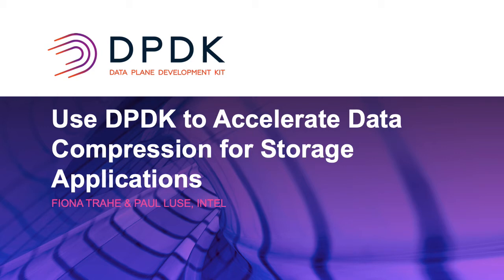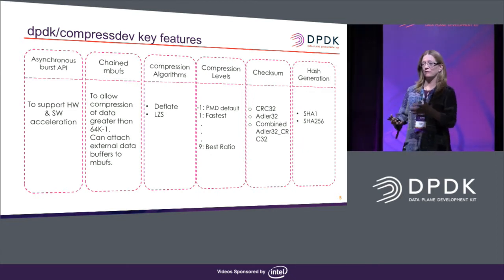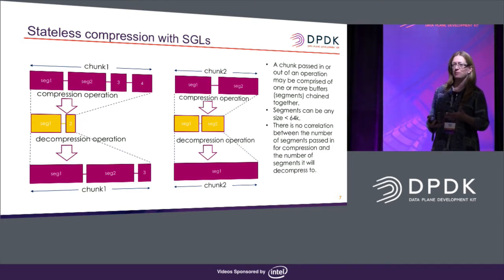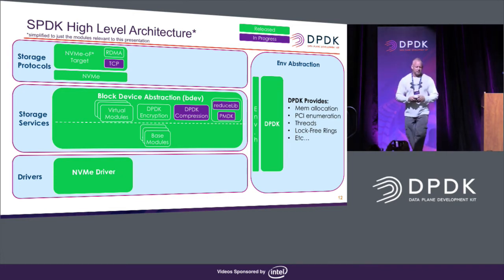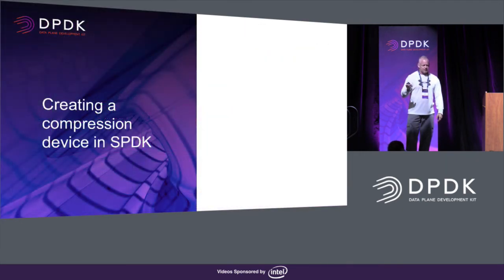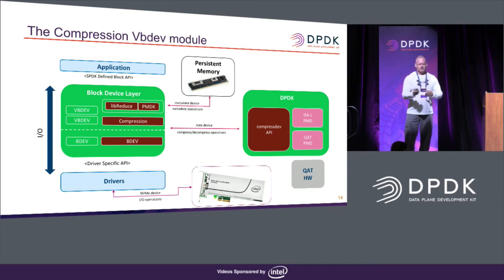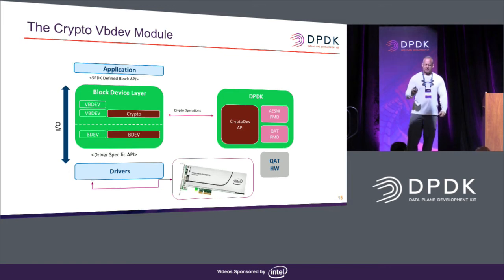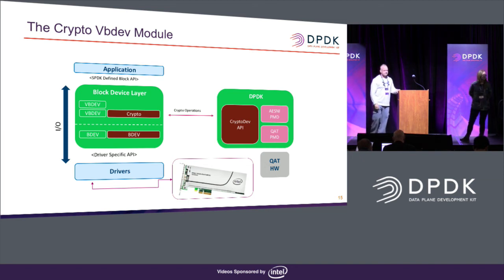Use DPDK to Accelerate Data Compression for Storage Applications - Fiona Trahe & Paul Luse, Intel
Speakers: Paul Luse, Fiona Trahe
This presentation will showcase how the DPDK compressdev API can deliver data compression services through an accelerator-agnostic API, enabling the application to take advantage of either software or hardware acceleration engines. As Storage users also use SPDK to access DPDK services, it will report on the work in progress to integrate compressdev with SPDK. Feedback from Storage users will be welcomed to fine-tune the API to satisfy Storage use-cases.